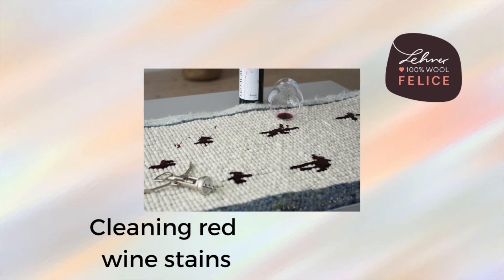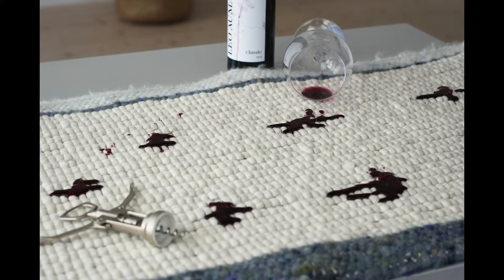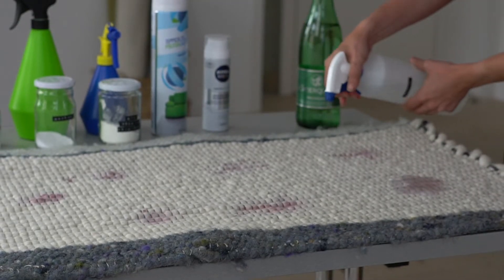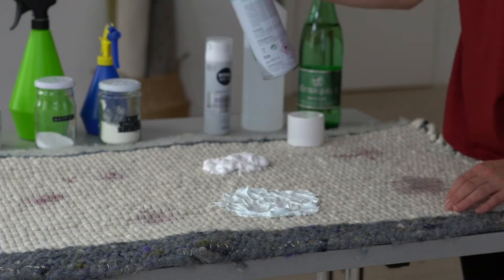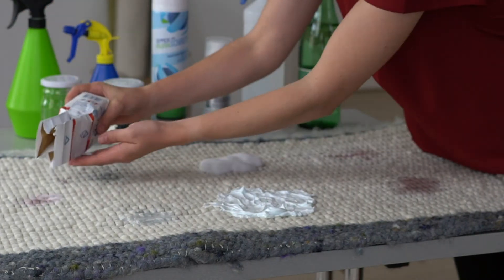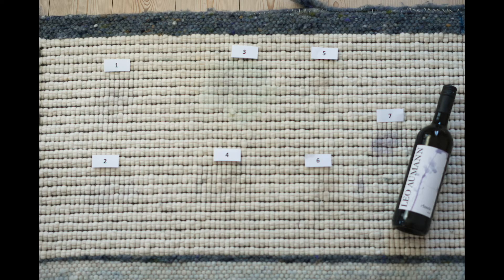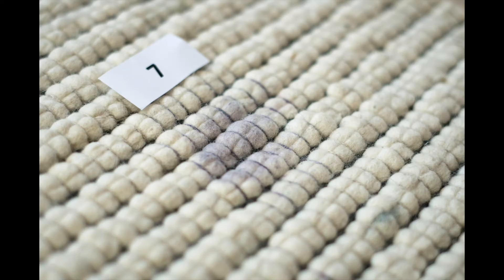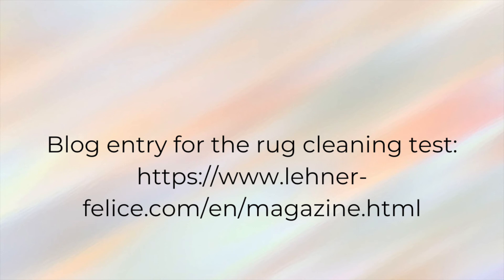Red wine stain on the rug - how to get rid of it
Who hasn't experienced this? Conversations flow, as do the red wine stains, right onto the beloved living-room rug.
We have tried the most common home remedies for you.